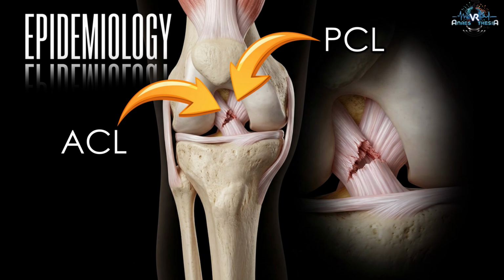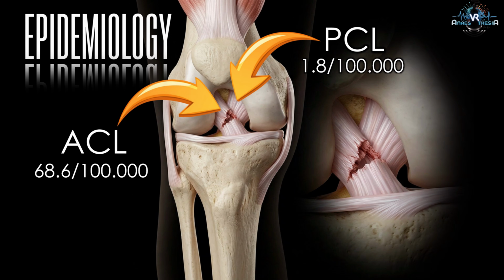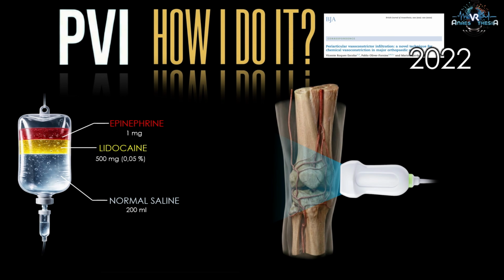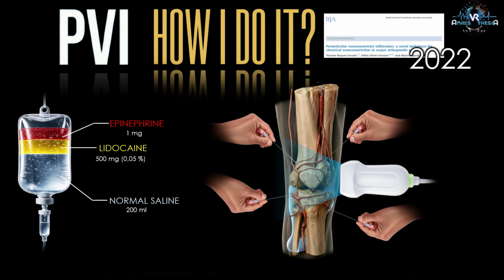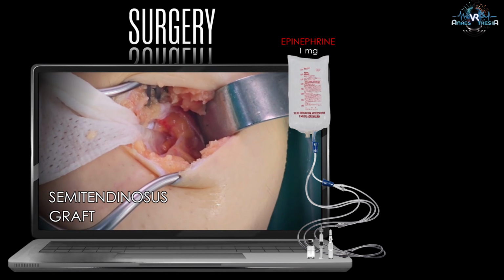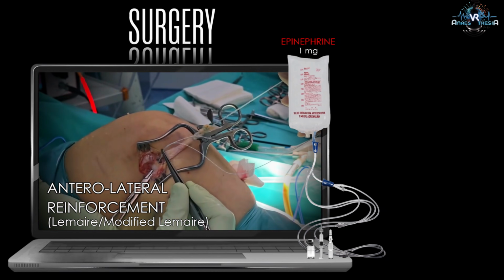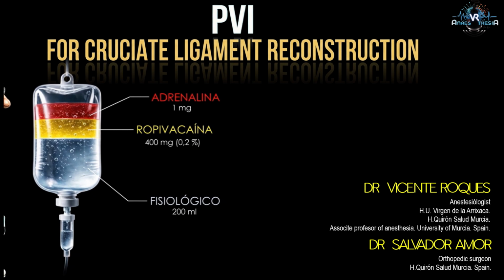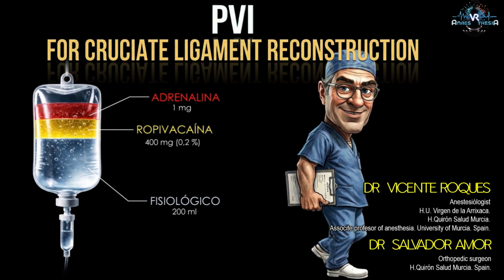PVI FOR LIGAMENTOPLASTY SURGERY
This video is part of a series aimed at healthcare professionals, in which different procedures performed using WALANT anesthesia and PVI will be described.

It is ESSENTIAL to understand that PVI is an analgesic technique (not an anesthetic technique) that, by replacing the 0.05% lidocaine (500 mg) classically used in tumescent anesthesia with 0.2% ropivacaine (400 mg), makes it possible to prolong the duration of analgesia beyond 24 hours.

The aim of this series is to present, in a practical and structured way, the anatomical basis, technical aspects, and main advantages of these techniques, which combine effective analgesia, bleeding control, and minimal systemic impact.

Throughout the different videos, specific procedures will be reviewed, with a focus on their clinical application, reproducibility, and usefulness in daily practice. In this way, we hope to provide a valuable educational resource for anesthesiologists interested in expanding their options within perioperative management and regional anesthesia.